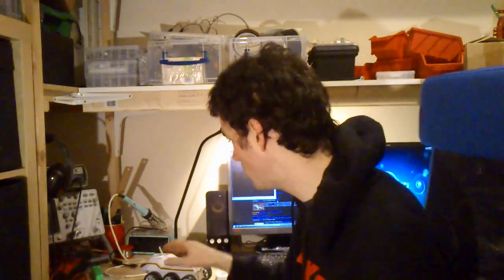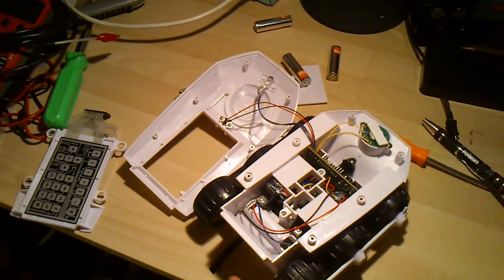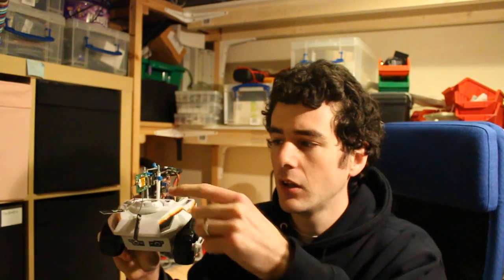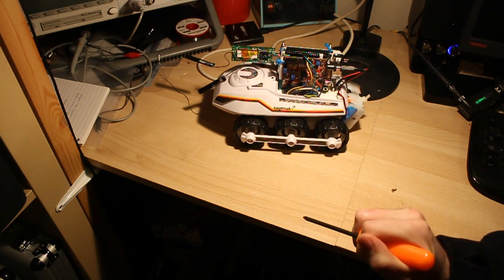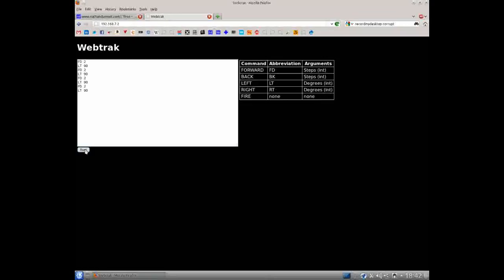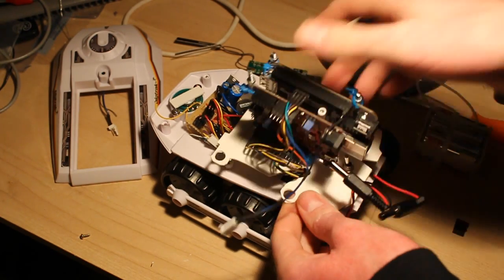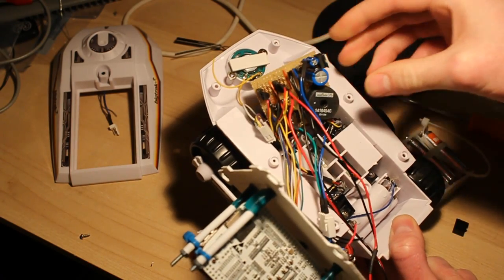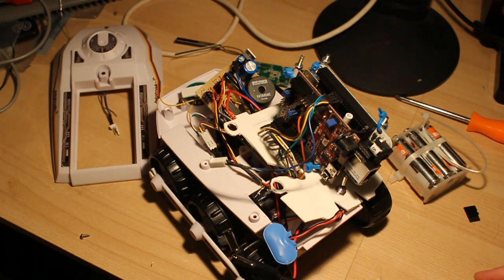BigTrak and BeagleBone for Browser based LOGO programming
Take a remake of a programmable robot toy, add a BeagleBone from Farnell and you have a browser programmable LOGO robot!